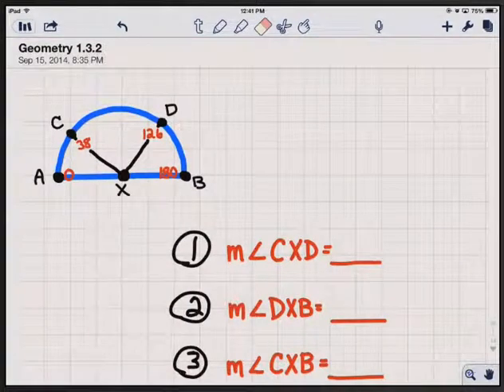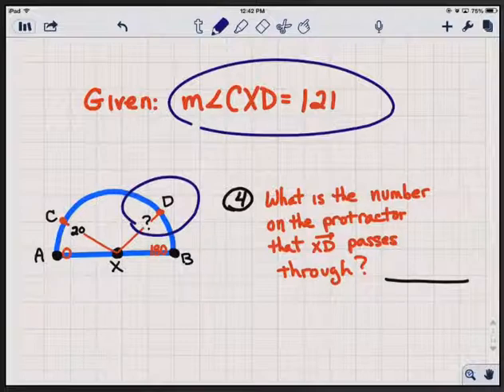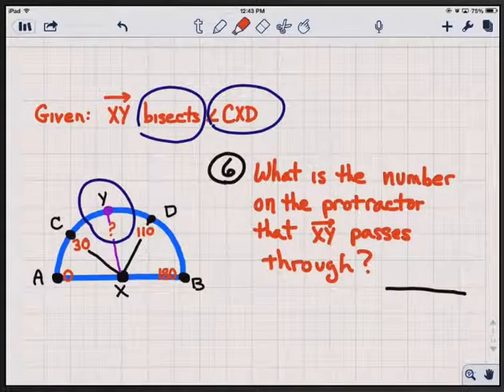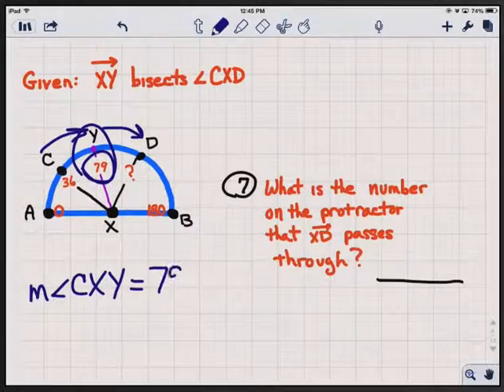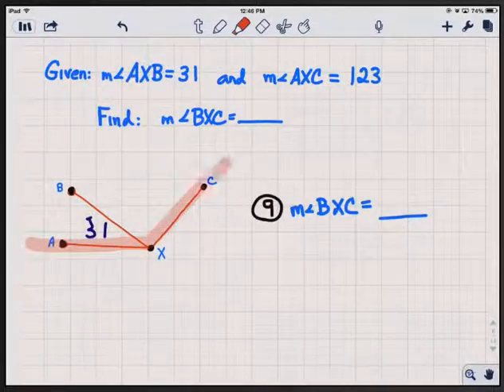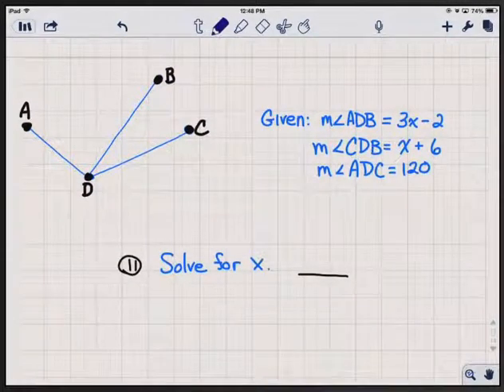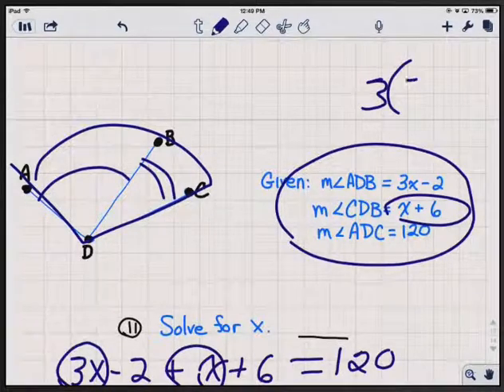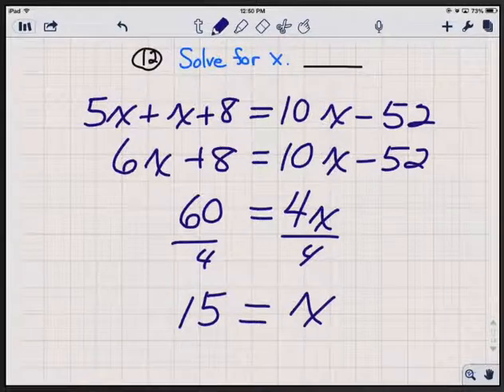Geometry 1 3 2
Geometry. Angles and their measures. Using a protector. Using the Angle Addition Postulate.